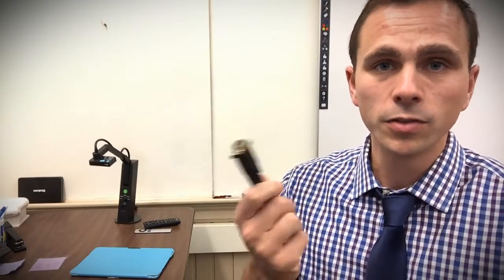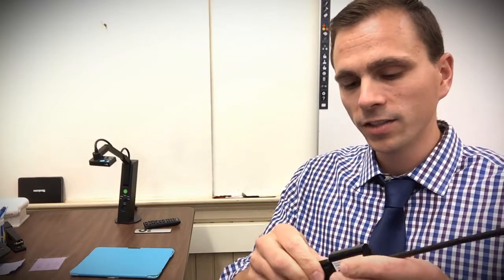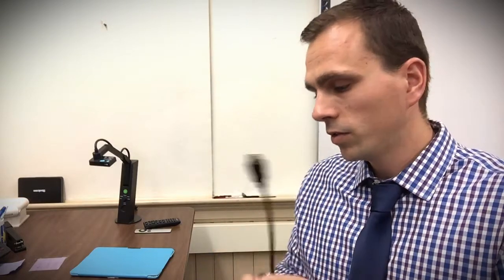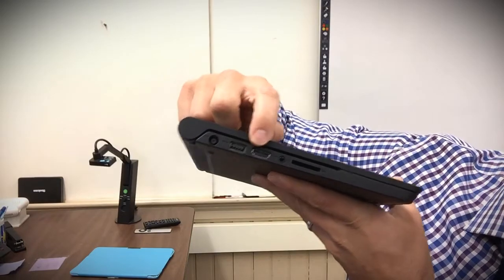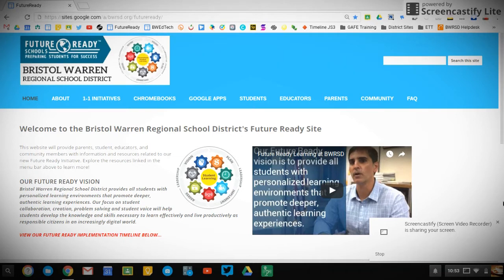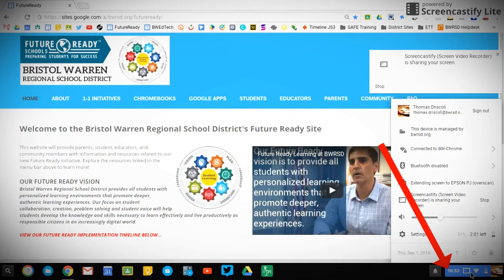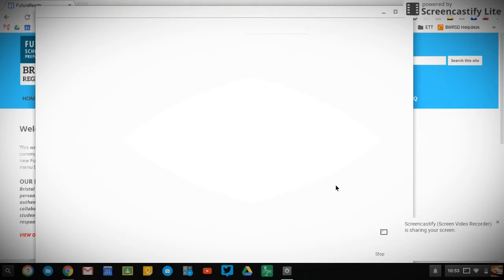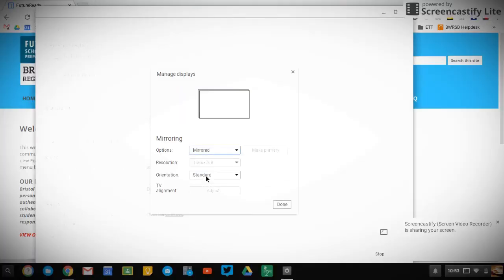How to Project From a Chromebook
Learn how to connect your Chromebook to your projector and configure it to "mirror" or "extend" the display.